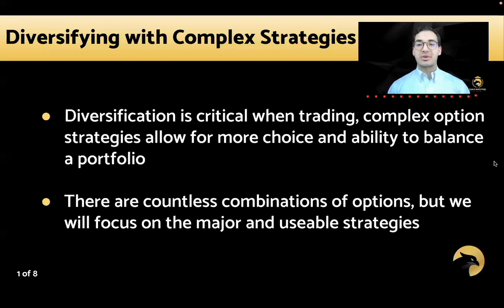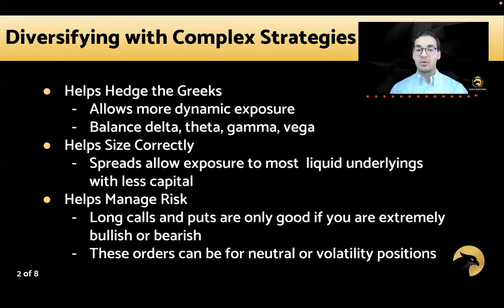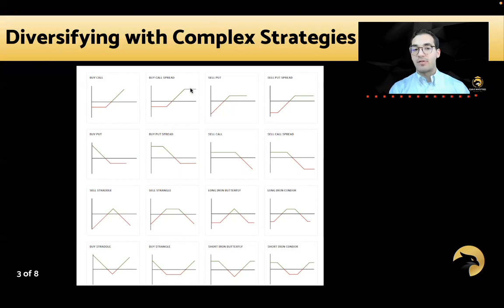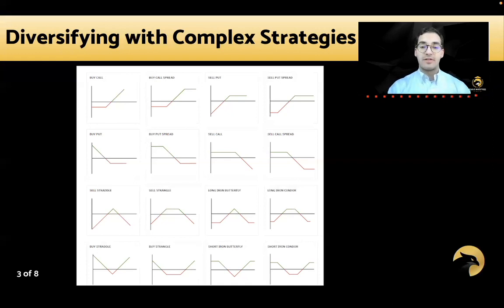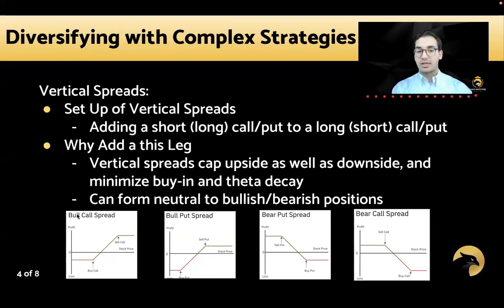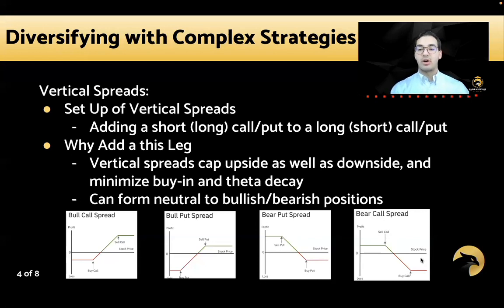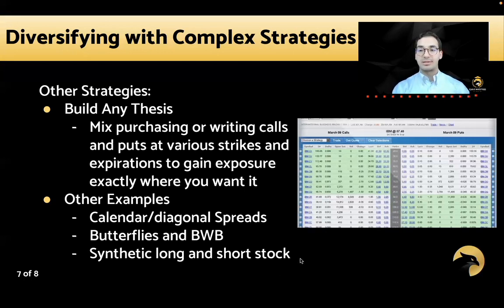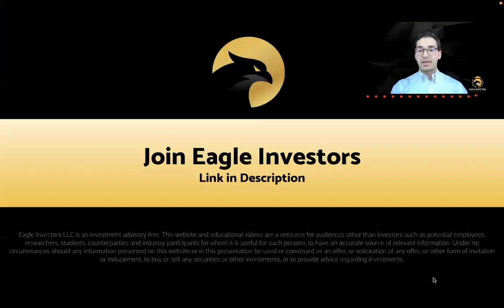Complex Option Strategies - A Breakdown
We offer a 10-day no-string-attached trial period where you can try out our premium (diamond) package. Our server has more than 200,000 members, join now
We have chatrooms, portfolios, stock & option alerts, live trading, mentoring, and much more.